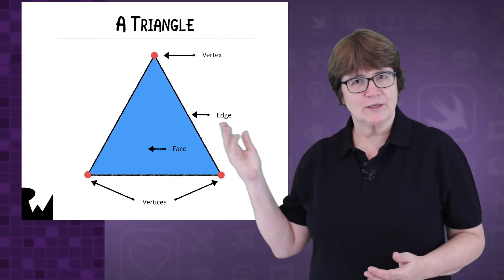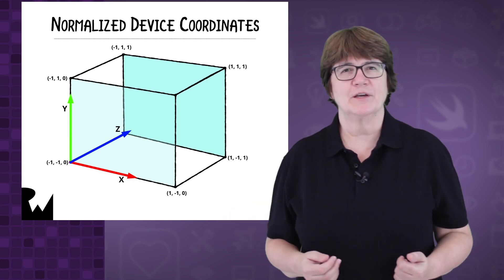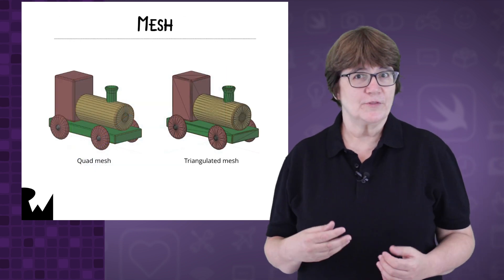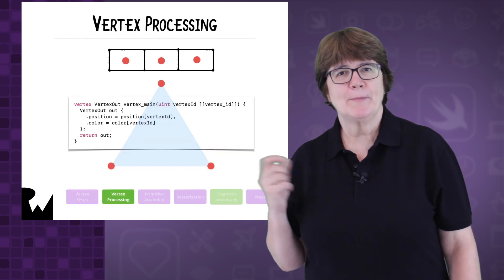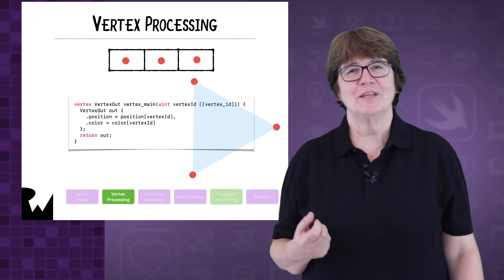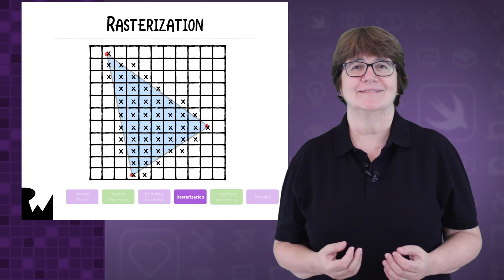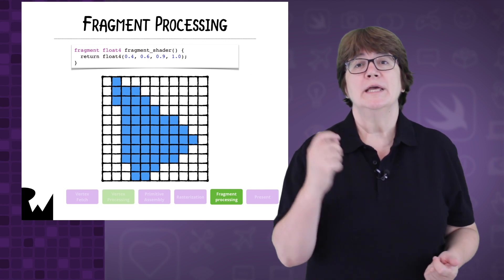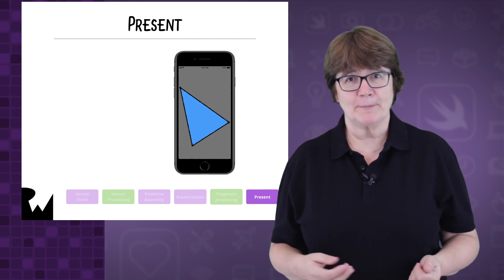3D Graphics with Metal - Metal on the GPU in iOS - Swift 4.2 / Xcode 10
Learn about the graphics pipeline when working with metal.

Metal 2 provides near-direct access to the graphics processing unit (GPU), enabling you to maximize the graphics and compute potential of your apps on iOS, macOS, and tvOS. Building on an efficient low-overhead architecture with precompiled shaders, fine-grained resource control, and multithreading support, Metal 2 evolves to give the GPU even greater control of its graphics pipeline, accelerate neural network training, and provide powerful new tools that give deep insight into your shader code.

GPU-driven Command Encoding

Further evolving its support for GPU controlled pipelines, Metal 2 in iOS 12, macOS Mojave, and tvOS 12 enables the GPU to construct its own rendering commands. Now complete scenes can be built and scheduled with little to no CPU interaction, freeing the GPU to deliver maximum performance and minimizing interaction with the CPU.

Accelerated Machine Learning Training

Metal Performance Shaders (MPS) adds support for accelerating the computationally intensive task of training neural networks. Use a graph-based approach with a variety of supported machine learning primitives as node types to configure a neural network and rapidly train it using the GPU.

Accelerated Ray-Triangle Intersection

MPS also adds performance-tuned primitives that accelerate the processing of intersections between rays and triangles in a 3D scene. Now you can harness the massive parallelism of GPU to dramatically speed up the latest raytracing-style techniques used in rendering, game AI, and environmental audio.

Shader Debugger

The Metal shader debugger provides deep insight into even the most subtle issues in vertex, fragment, compute, and tile shader code. Simply click on a triangle in a scene to see how the shader execution arrived at what was rendered, easily see the variables values across GPU threads, and step forward and backward through execution to quickly locate and fix any issues with your code.

Dependency Viewer

Integrated within the Metal frame debugger is a detailed graph-based view of the graphics resources written used in your game or app, perfect for an at-a-glance understanding of how resources flow across your entire GPU workload.